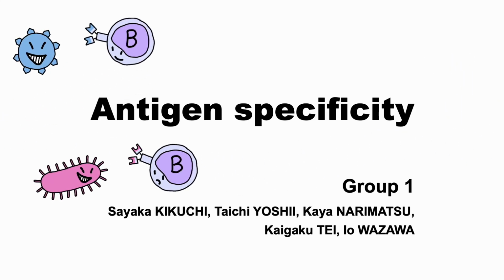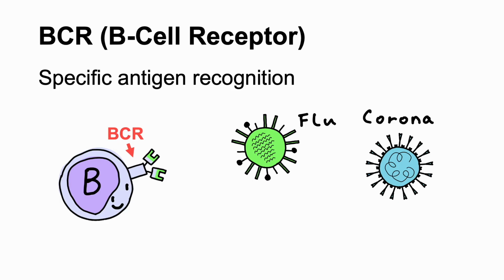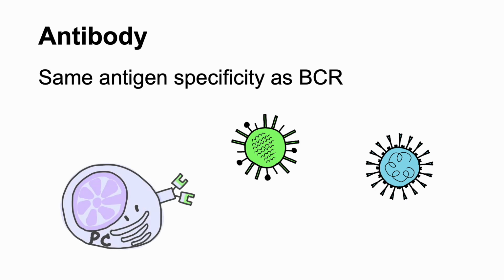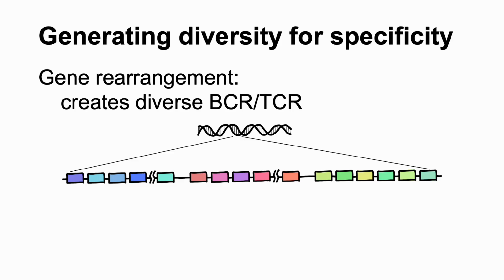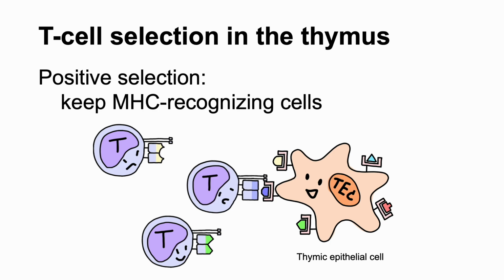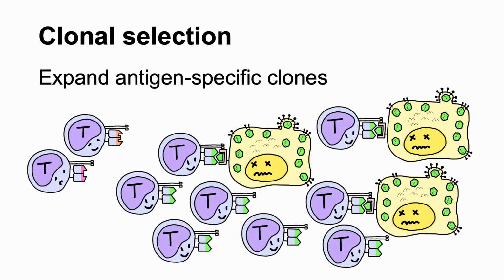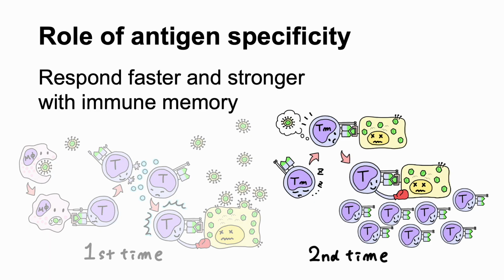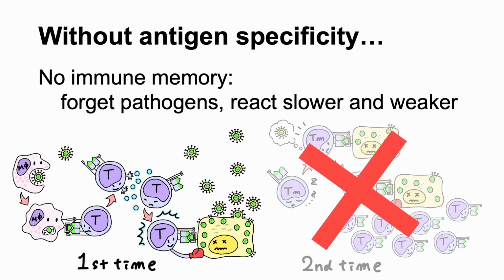【再】1202 G1 Antigen specificity rev1 1080p